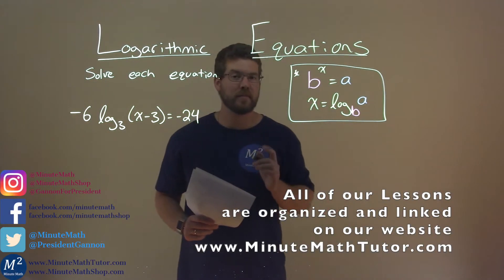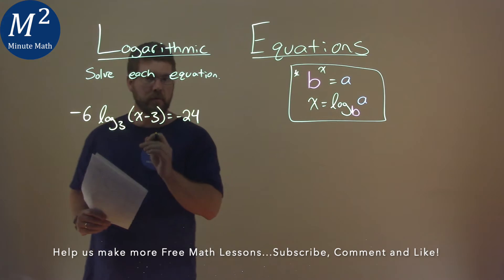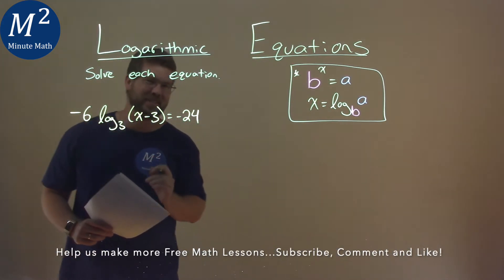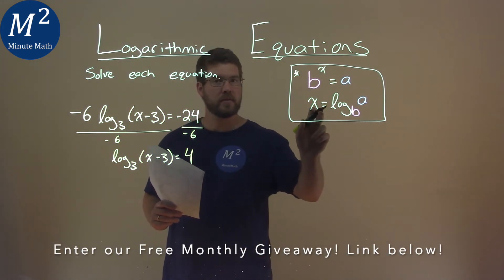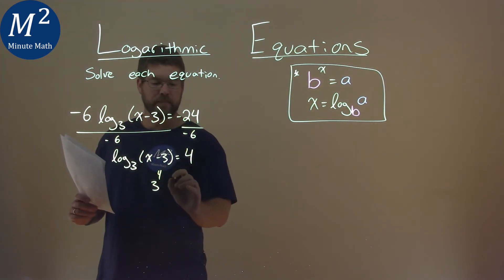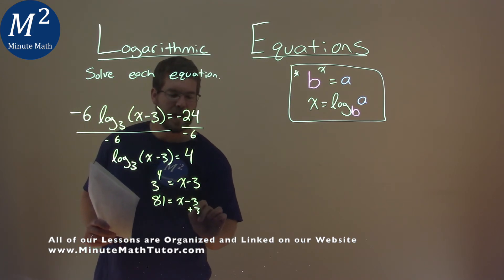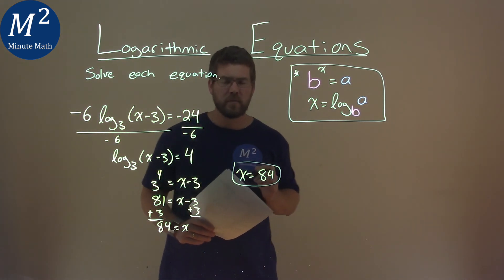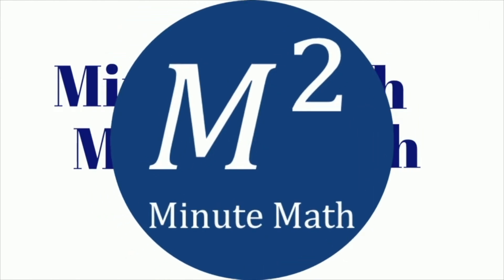Solve -6log_3 (x-3)=-24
Logarithmic Equations. We learn how to solve -6log_3 (x-3)=-24. We learn how to solve the logarithmic equation -6log_3 (x-3)=-24. This is a great introduction into logarithmic functions and how to solve logarithmic equations. This is under the topic of Exponential and Logarithmic Functions with this free online math video lesson.